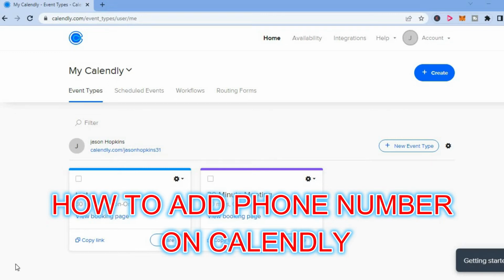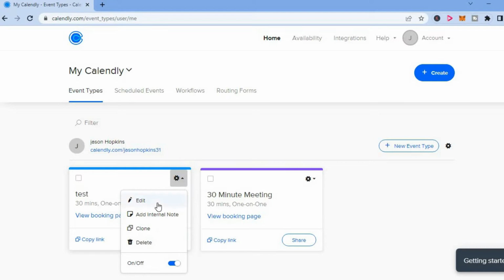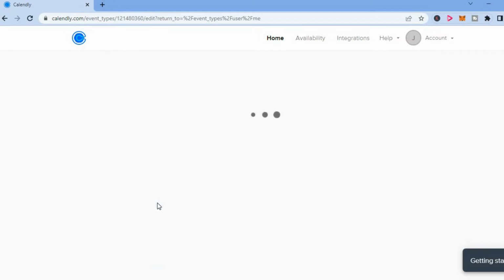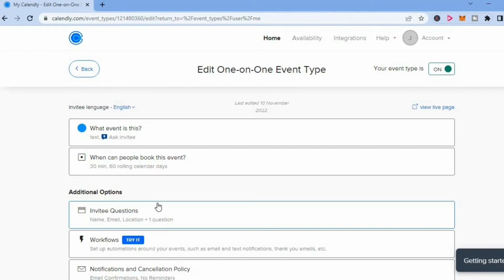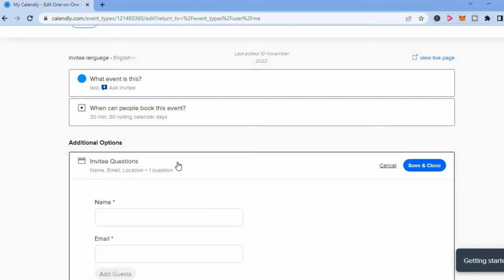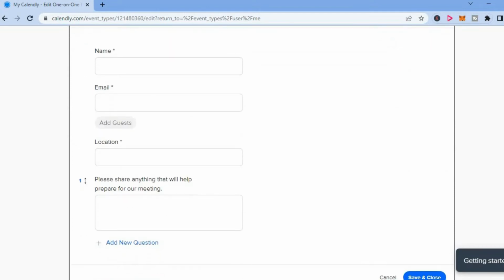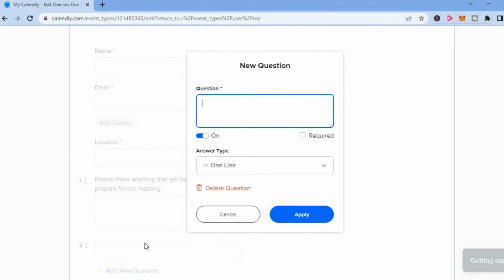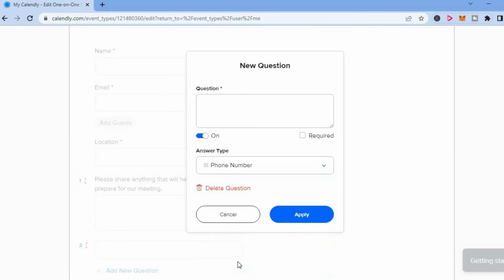HOW TO ADD PHONE NUMBER ON CALENDLY